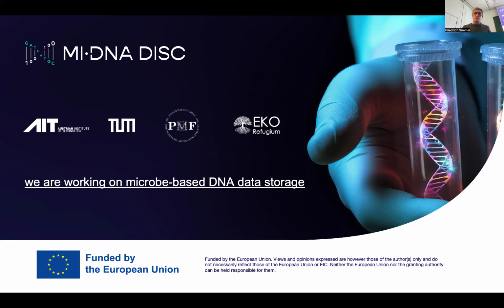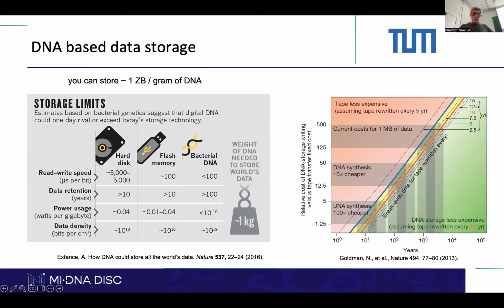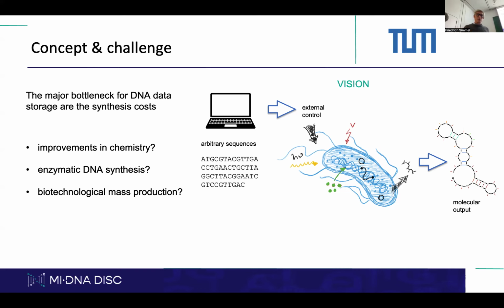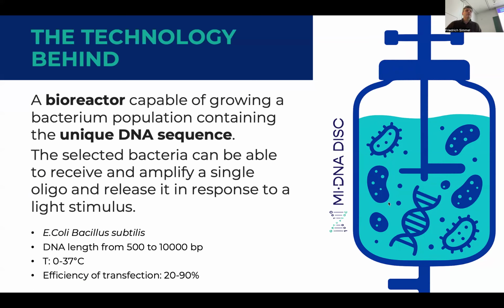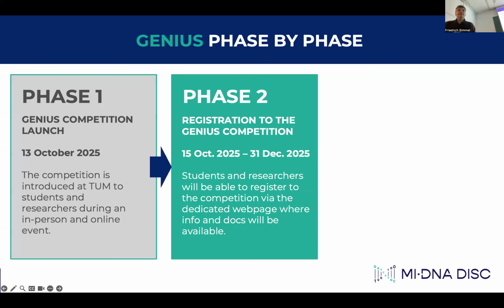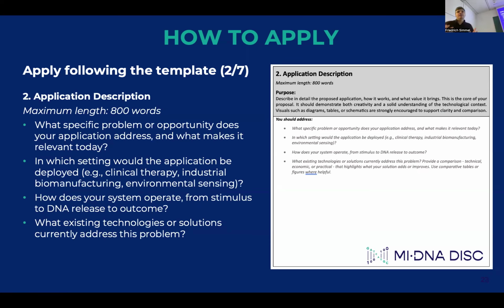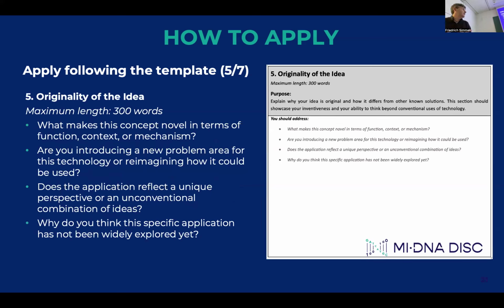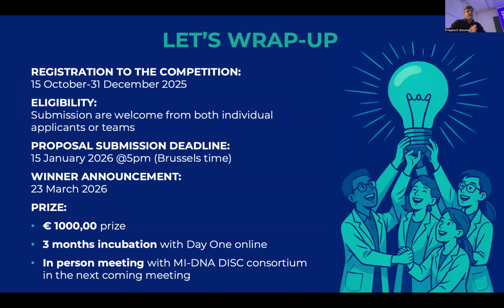GENIUS competition launch event | 13 October 2025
Participation in GENIUS is open to all students, doctoral candidates, postdoctoral researchers, and early-career scientists currently studying or working at a European university or research institution.

Taking part is a great opportunity to actively enter this fascinating field of research and interact with some of the leading experts.